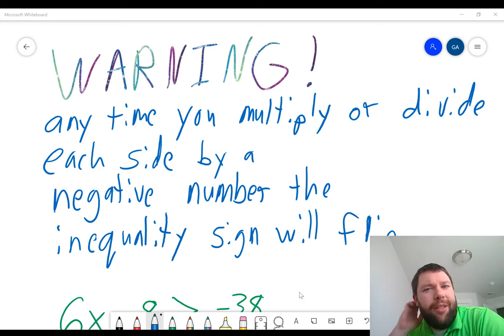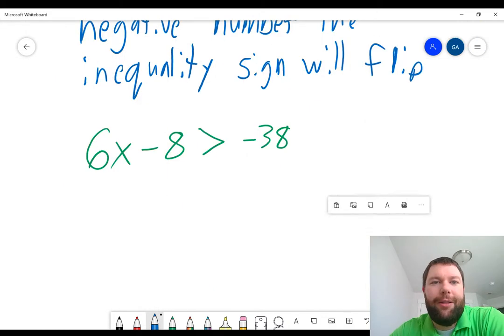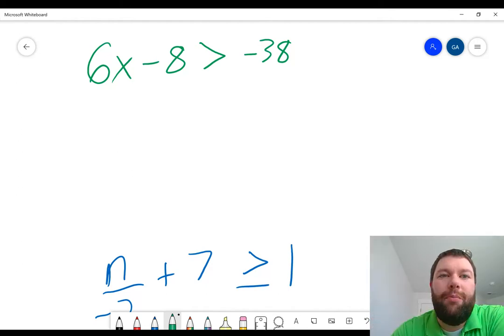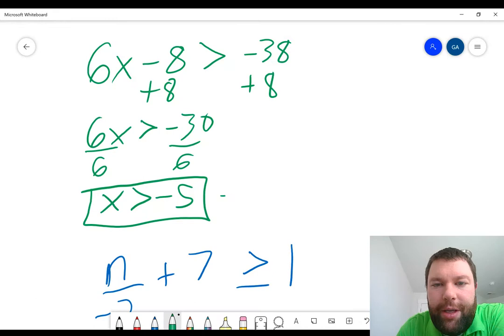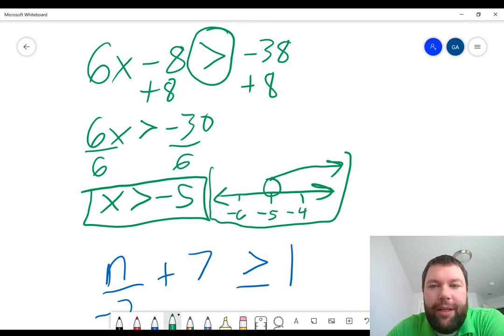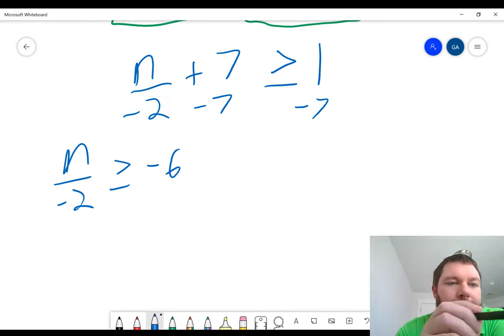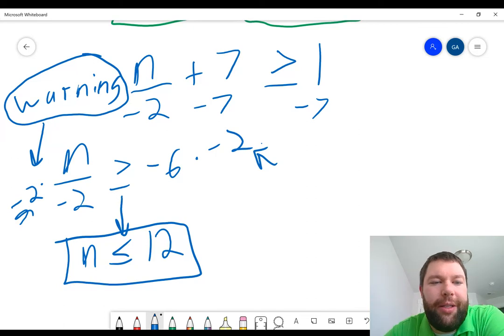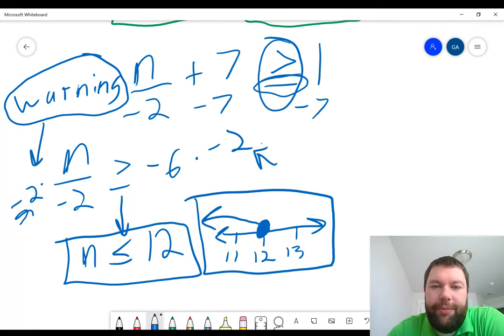Two step inequalities day 1